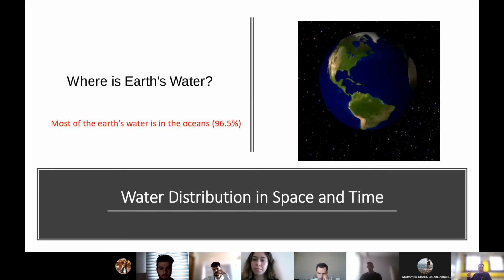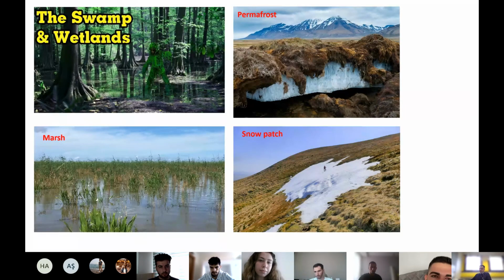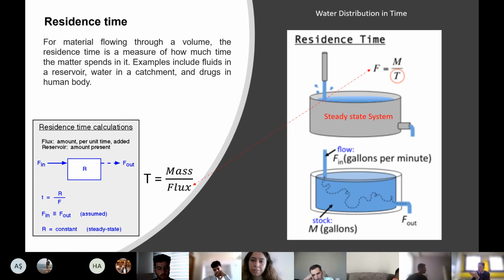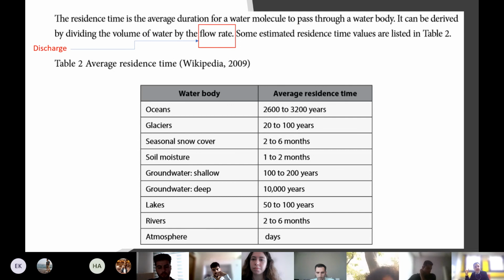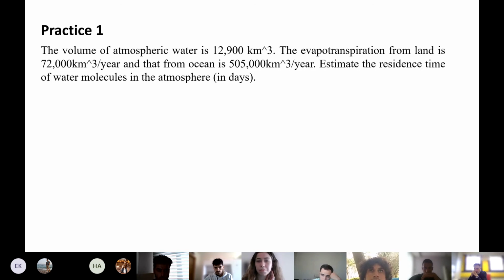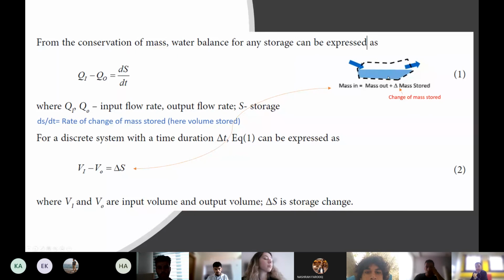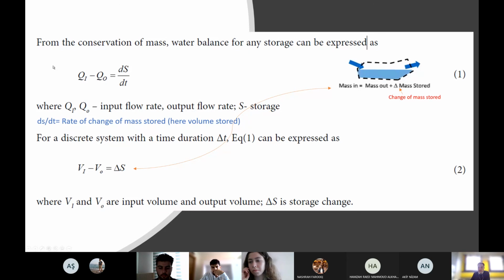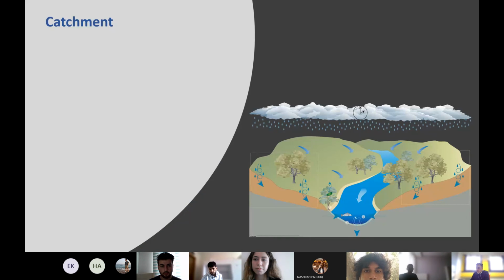Hydrology: Lecture 2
Water Balance
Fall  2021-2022